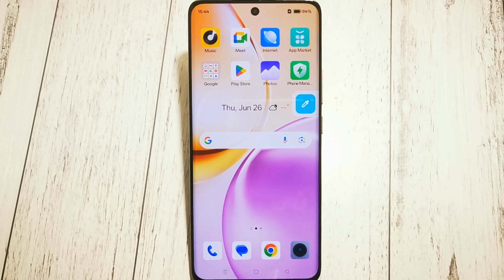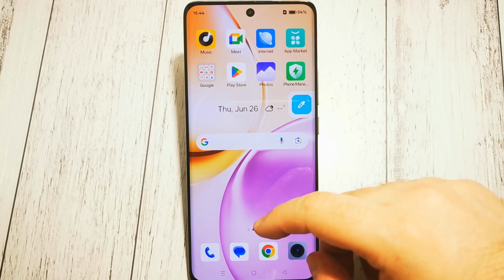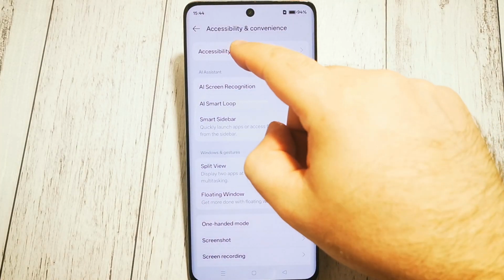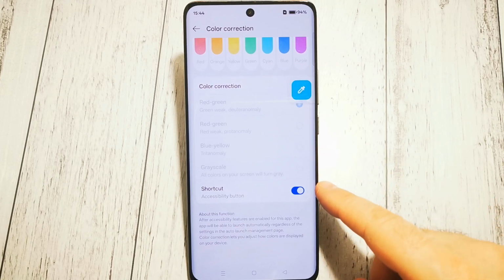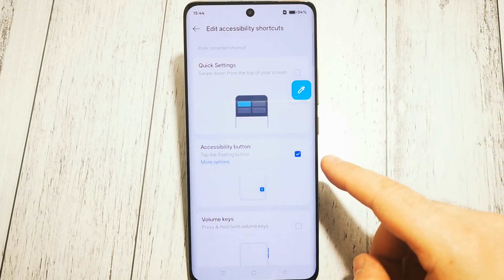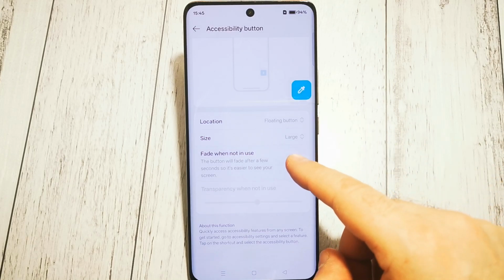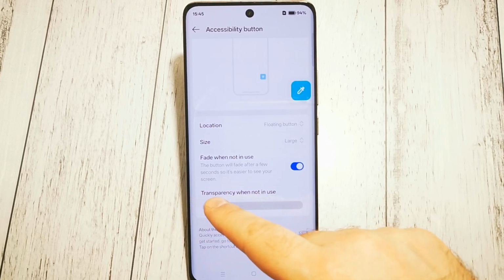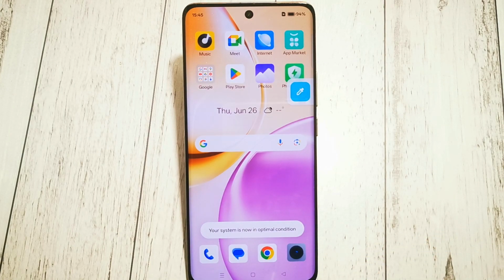🎨 How to Make Fade of Color Correction Floating Shortcut More Transparent on Realme 14 Pro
You can make the faded Color Correction floating shortcut more transparent on your Realme 14 Pro to reduce visual distractions while keeping the shortcut available when needed. A higher transparency level makes the button less noticeable when inactive.

Open Color Correction Settings:

Tap on:

Color correction
Color Vision Enhancement
Vision accessibility settings

Open Shortcut Settings:

Select:

Color correction shortcut
Accessibility shortcut
Floating accessibility button

Open Transparency Settings:

Look for options such as:

Fade transparency
Button transparency
Idle transparency
Opacity
Floating button visibility

Increase the Transparency Level:

Move the transparency or opacity slider toward:

More transparent
Higher transparency
Lower opacity

The floating shortcut will become less visible when it fades.

How to Confirm the Change:

Return to the Home screen.
Wait for the floating button to become inactive.
Verify that the faded button appears more transparent than before.

Important Notes:

Less Screen Distraction: A more transparent button takes up less visual attention.
Shortcut Remains Functional: The button can still be tapped and used normally.
Feature Availability May Vary: Transparency controls depend on your Realme UI version.
Easy to Adjust Again: You can change the transparency level anytime.

Now you know how to make the fade of the Color Correction floating shortcut more transparent on your Realme 14 Pro!